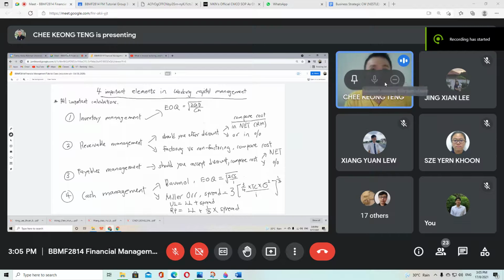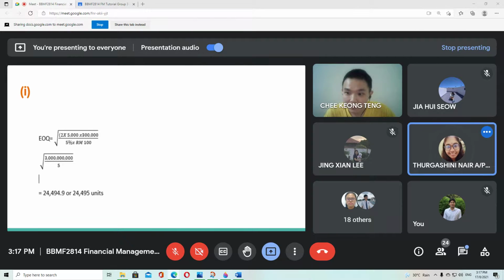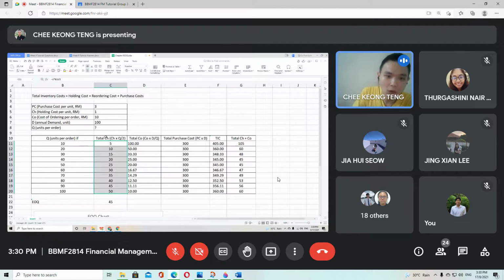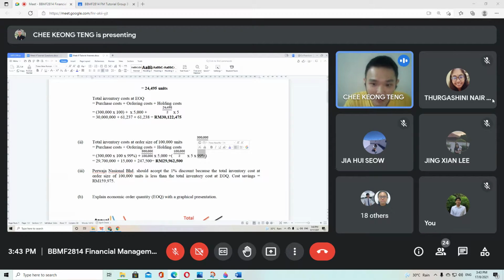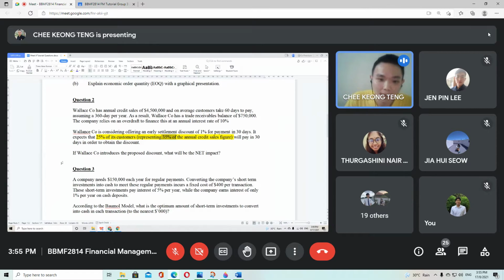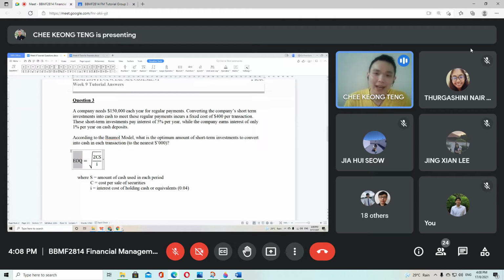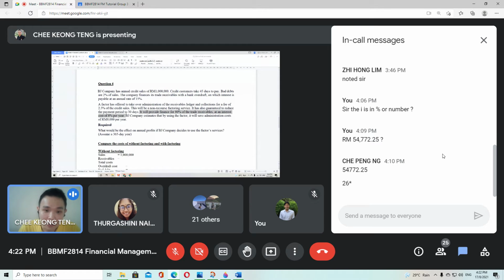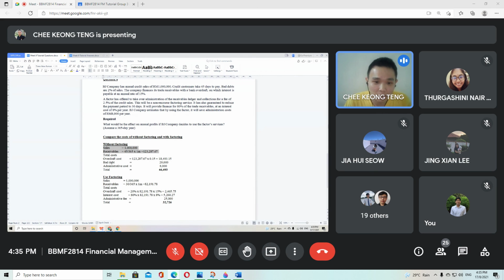BBMF2814 FM Tut 8 RAC G3